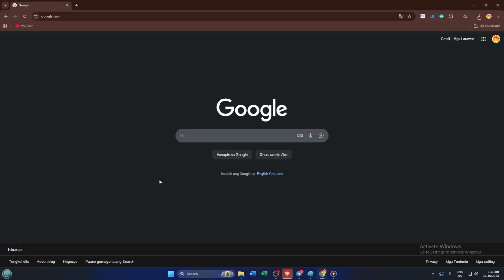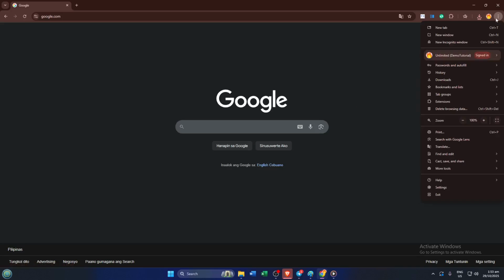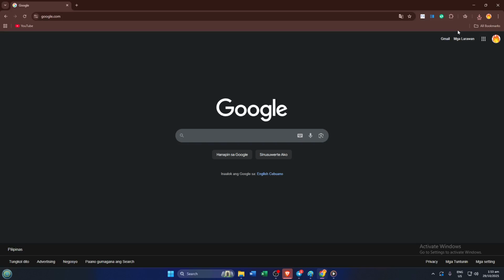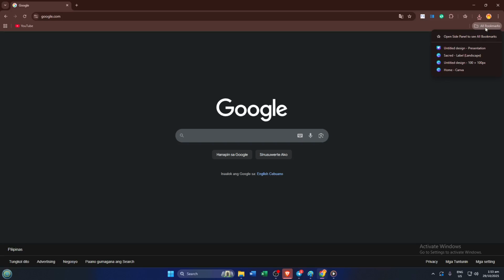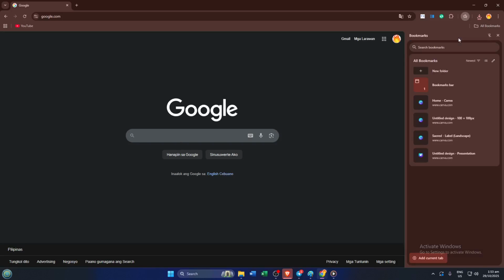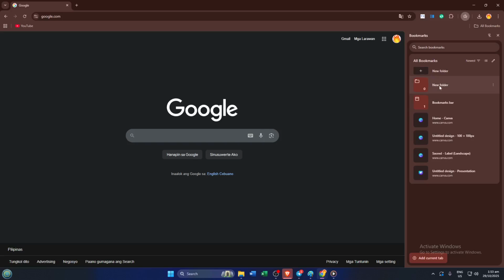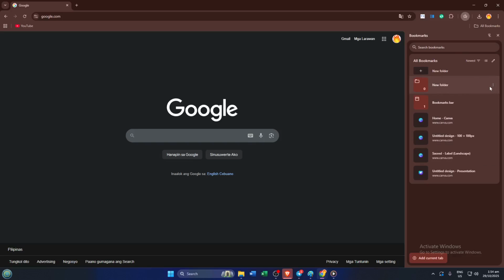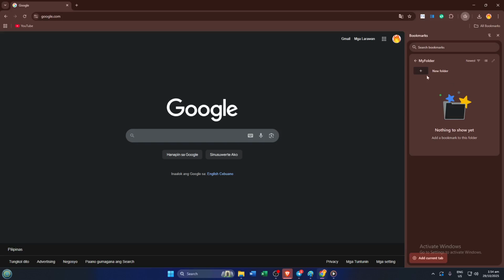How To Add A Folder To The Chrome Bookmarks Bar (Reliable Steps)(Updated 2026)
Learn how to add a folder to the Chrome bookmarks bar in this step-by-step tutorial! Organizing your bookmarks into folders keeps your browsing experience efficient and clutter-free.

Whether you're using Chrome on Windows, Mac, or Chrome OS, these instructions will help you create folders and organize your favorite sites. We also cover tips to keep your bookmarks neat and easily accessible.